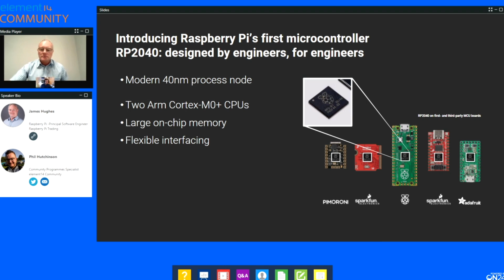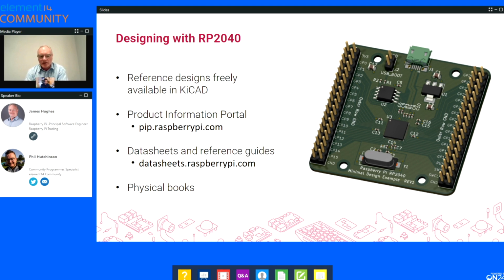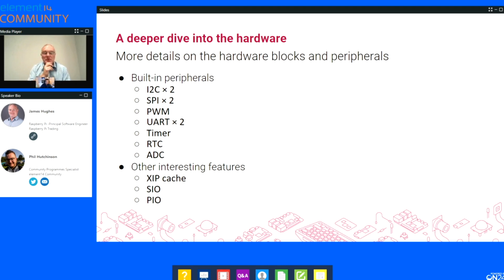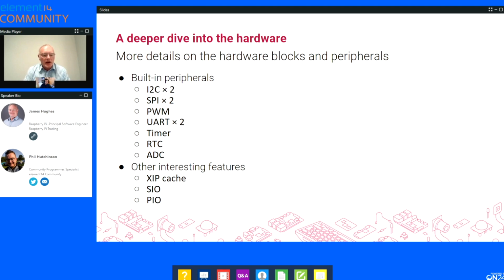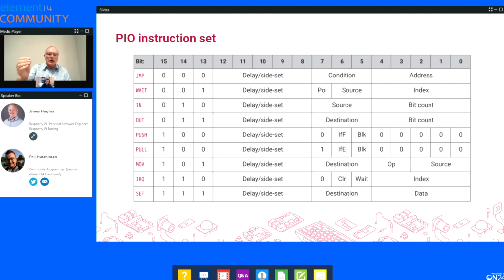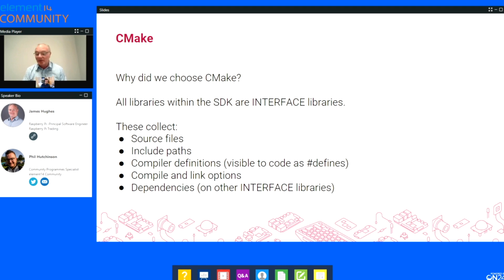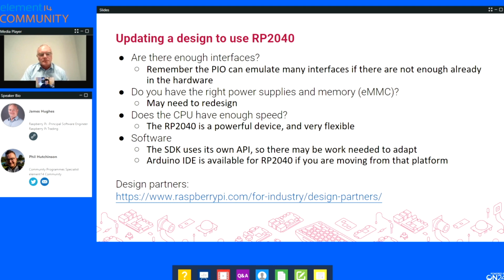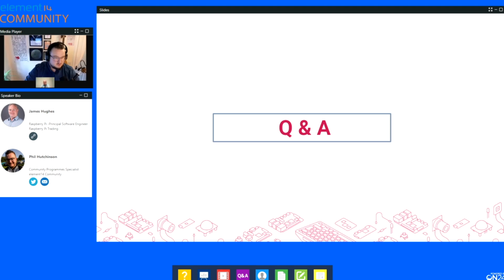In Depth Uses of the RP2040 featuring Raspberry PI's Principal Software Engineer, James Hughes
Learn about about the Raspberry Pi RP2040 and its applications from Raspberry Pi's Principle Software Engineer.

This webinar is intended for design engineers and people with an interest in using the Raspberry Pi RP2040 within their designs and specifically more software aligned questions.

What you will learn by attending:

-Introduction to the Raspberry Pi RP2040 microcontroller
-Technical exploration of features and functions
-Designing with RP2040 microcontroller in your application
-Next steps for replacing / updating / new design of your application using the RP2040 microcontroller
-Software options